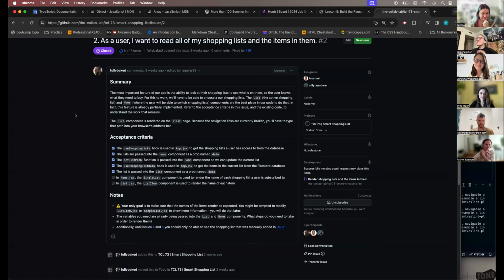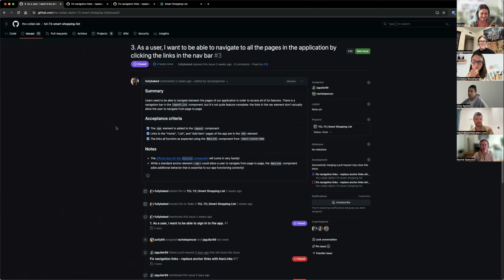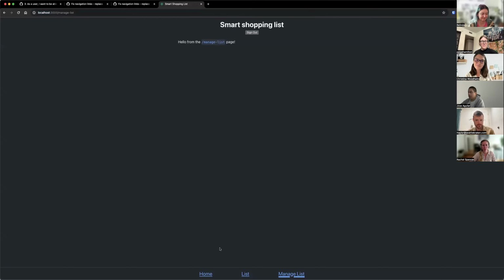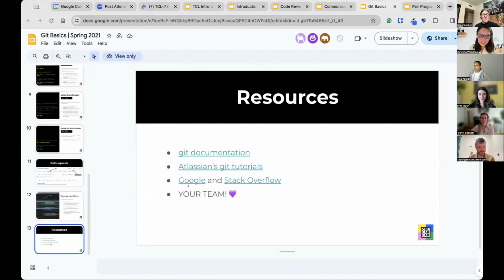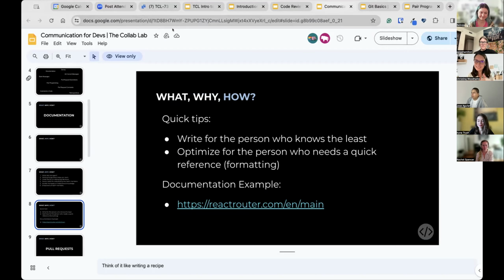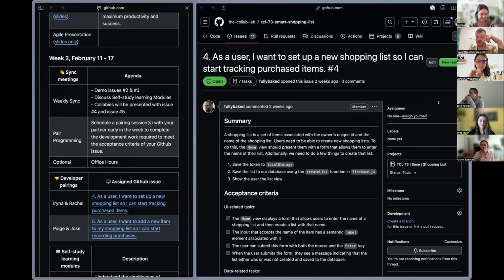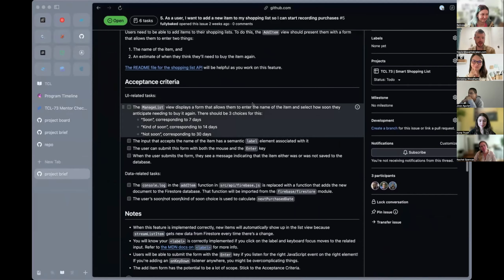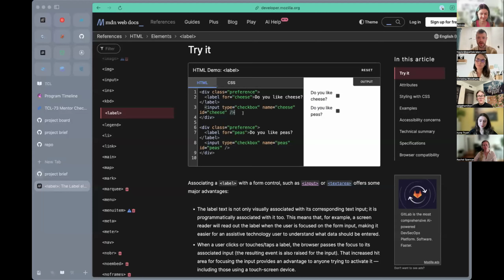TCL-73 Weekly Sync: Week 2 - Demos, Learning Modules, Issue Assignments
This week we started of with the team demo'ing their work from Week 1 on Issue 1 & Issue 2. (Spoiler: It was great!) Then we reviewed the Learning Modules focused on: Git, Code Reviews, Communication for Devs, Pair Programming, and Agile Development. At the end, we reviewed next weeks issues & pairing assignments.